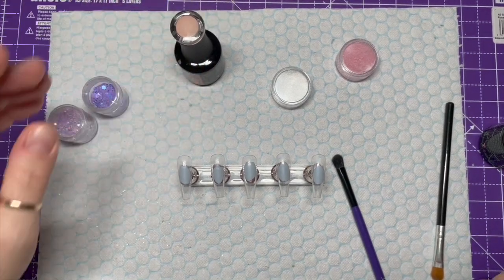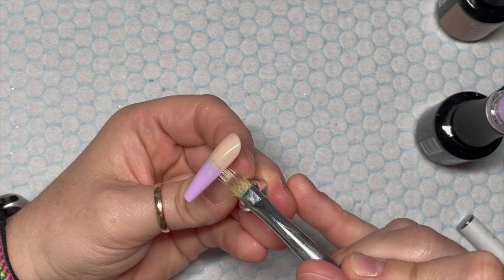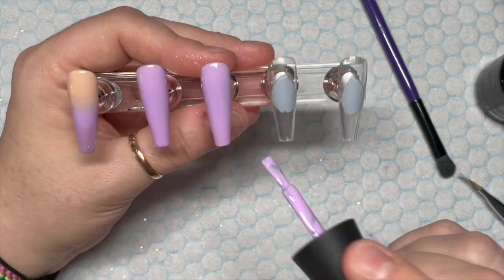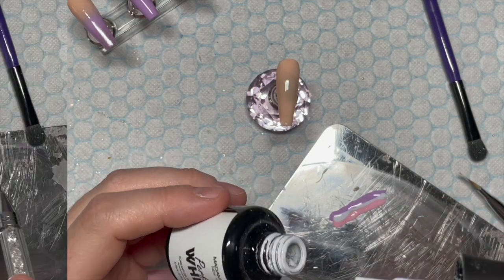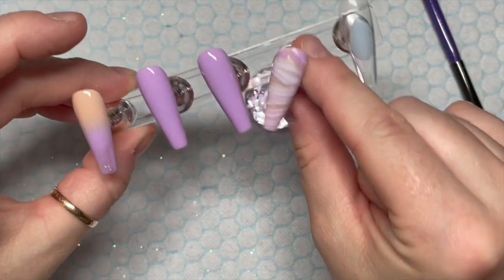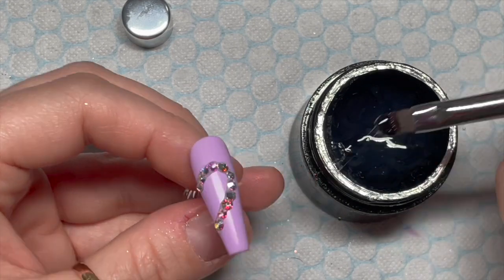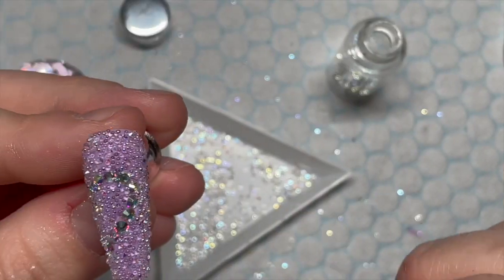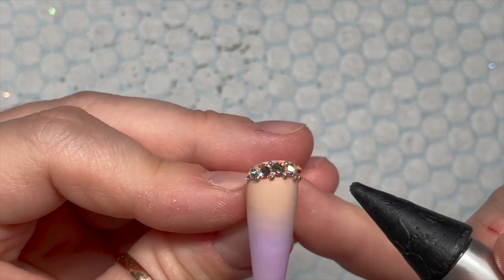Crystal Hearts! | Recreation Set | Madam Glam | Nail Sugar | Crystal Parade